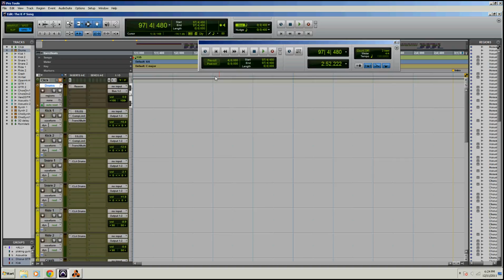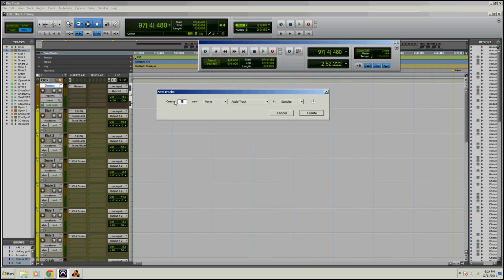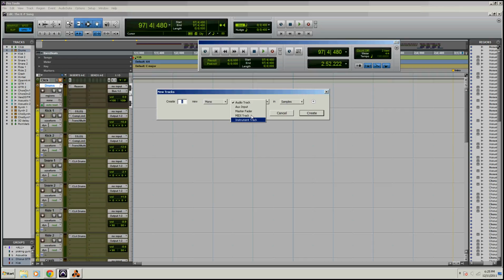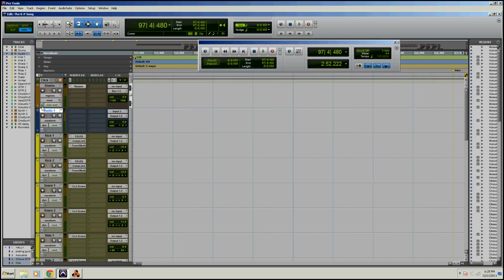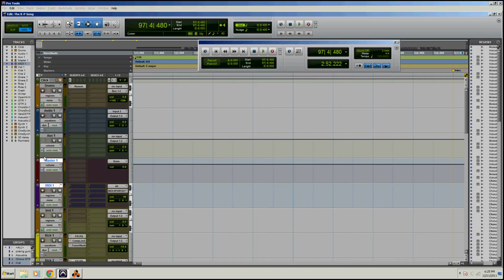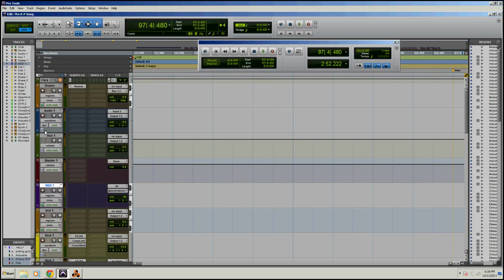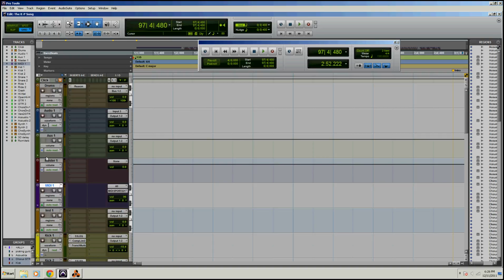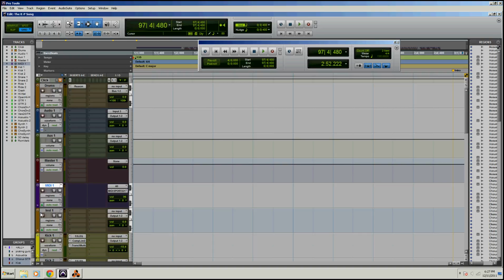Different Track Types in Pro Tools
In this tutorial we're going to talk about the different track types that exist in Pro Tools